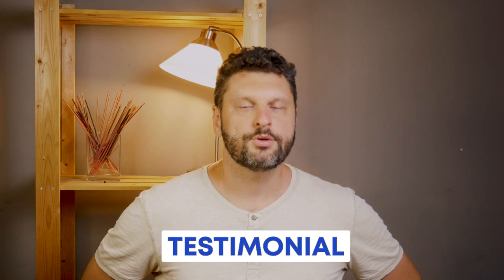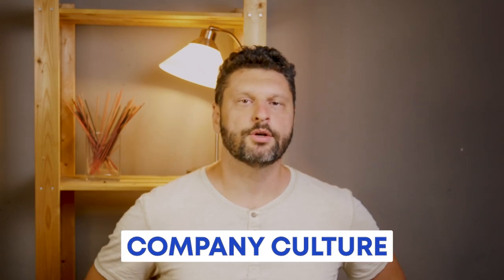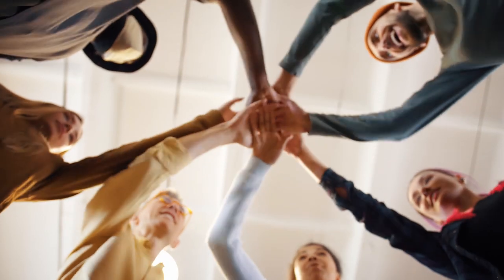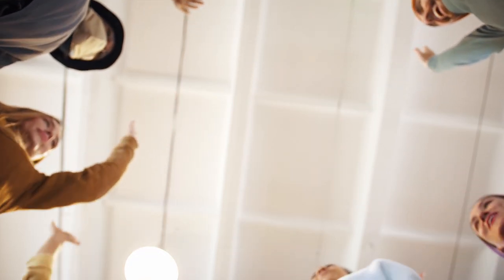7 Types Videos Every SaaS Company Should Make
Learn about video marketing for your B2B SaaS. In this comprehensive guide, we break down the 7 crucial types of video content every SaaS founder should be creating on their social.Learn why each type is essential, key elements to include, and pro tips for creating impactful videos that drive real business results.

From simplifying complex products to showcasing customer success stories, we cover everything you need to know about creating effective videos for your SaaS business.

Discover how to leverage explainer videos, product demos, customer testimonials, thought leadership content, and tutorials to boost your marketing efforts.